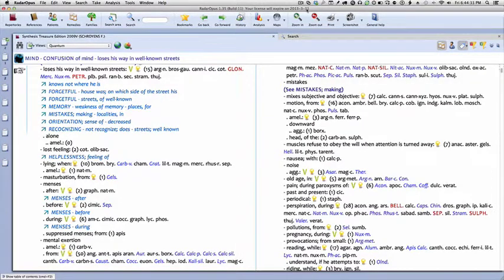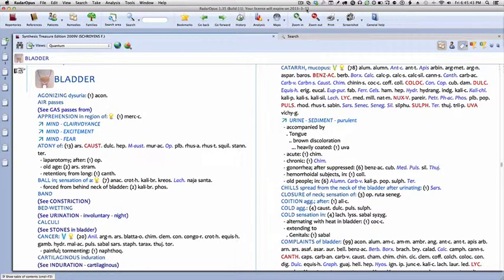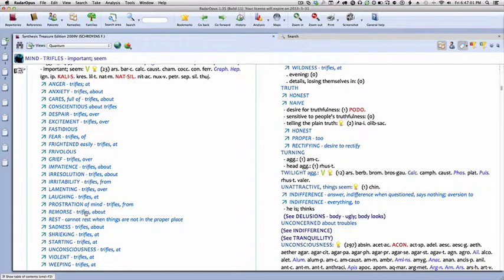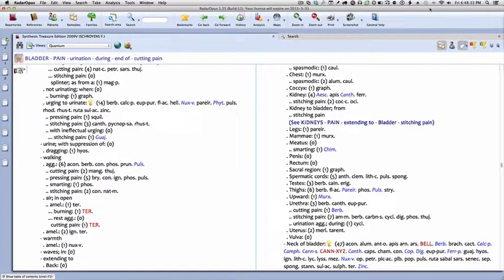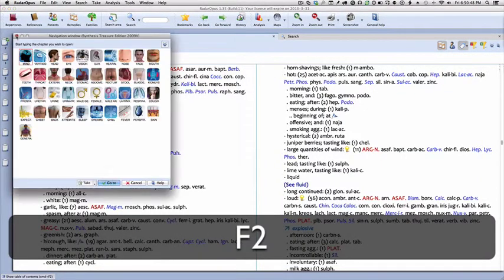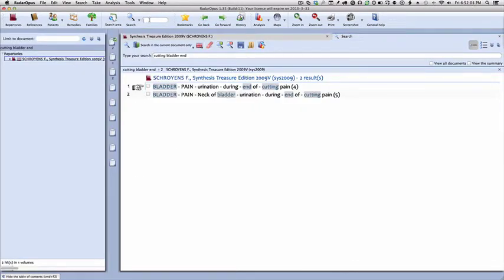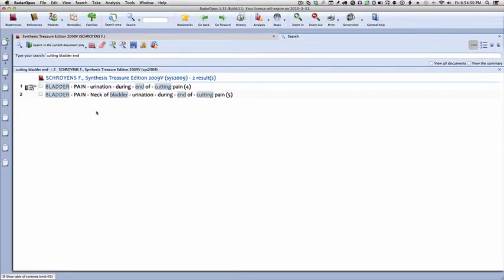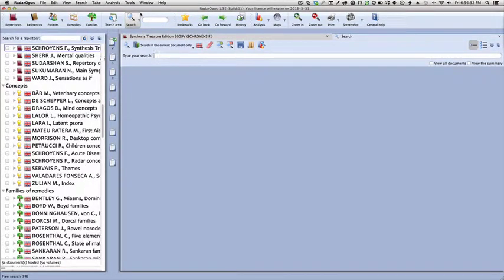Will Taylor's Training - RadarOpus tutorial 4 "Navigating to rubrics"